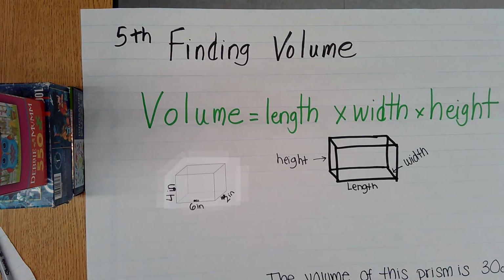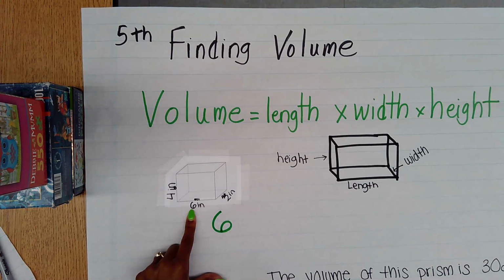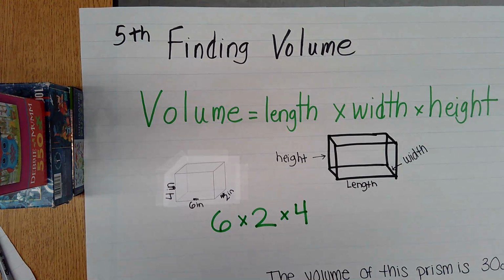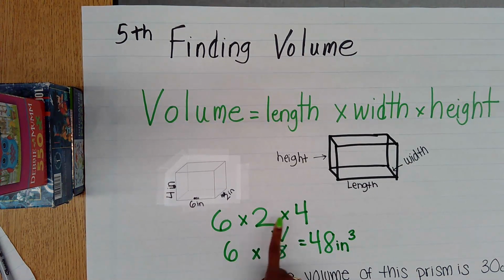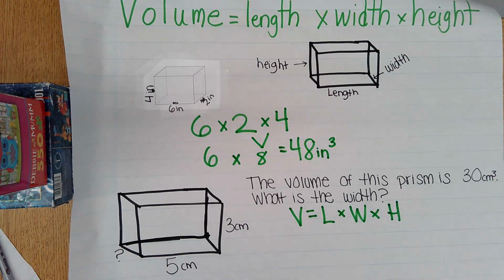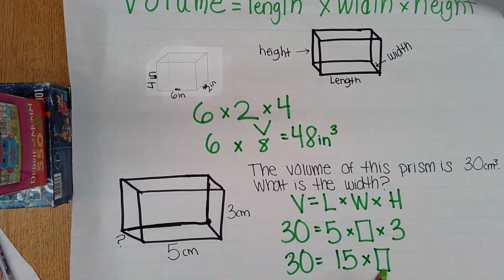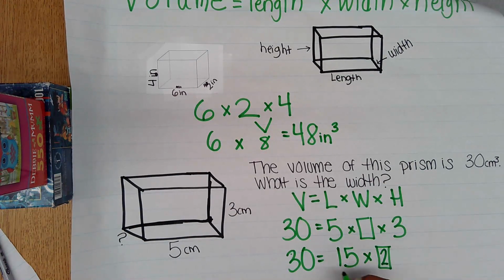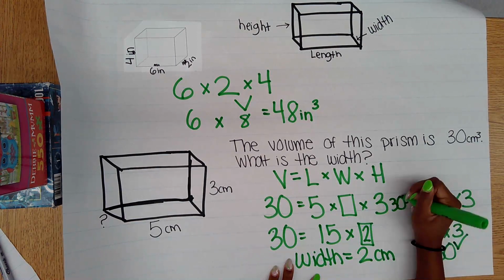Volume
Grade 5 Curriculum Volume